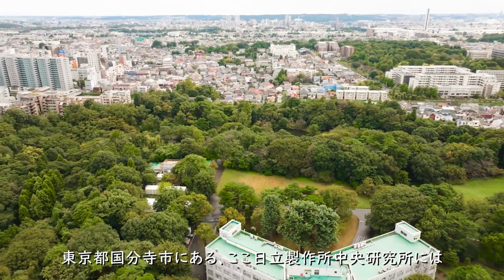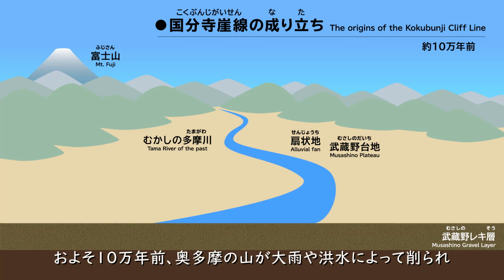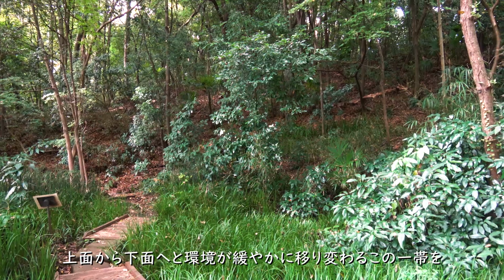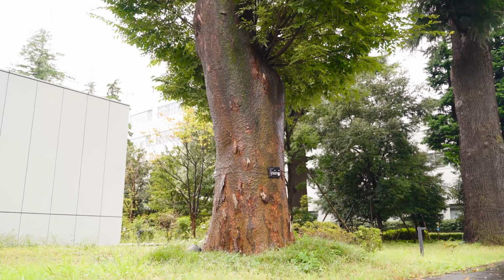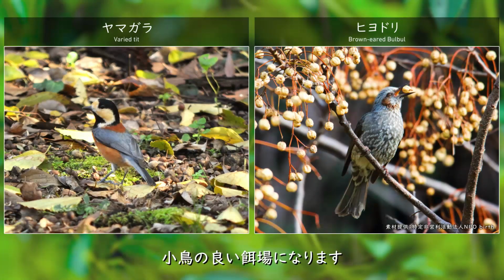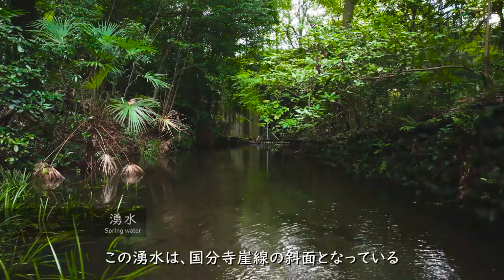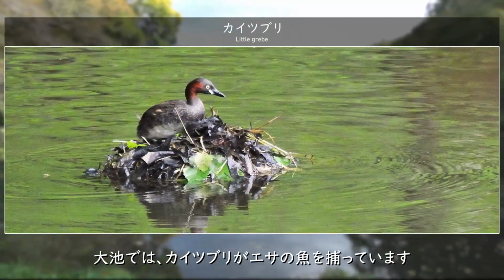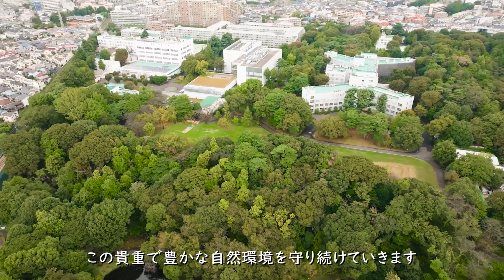The Nature of Central Research Laboratory: Environment created by the Kokubunji Cliff Line - Hitachi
Central Research Laboratory located in the upper line of the Kokubunji Cliff Line that runs from the City of Tachikawa to the Ward of Ota. A varied landscape created by the Kokubunji Cliff Line has produced a diverse environment.